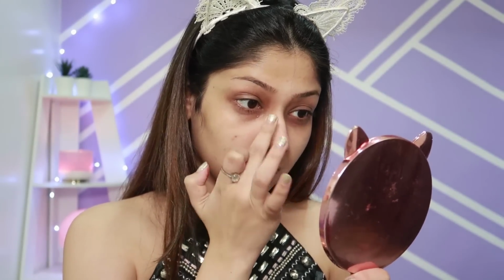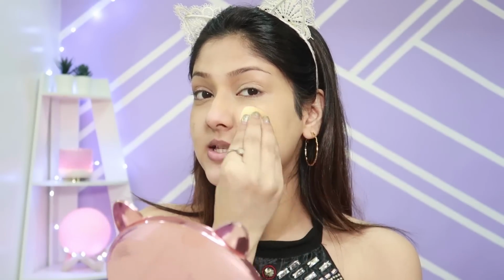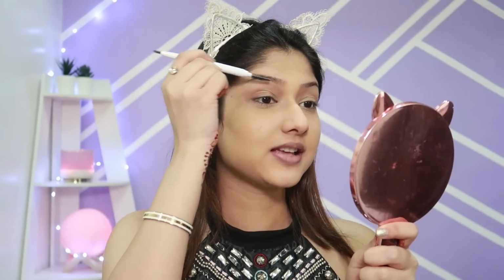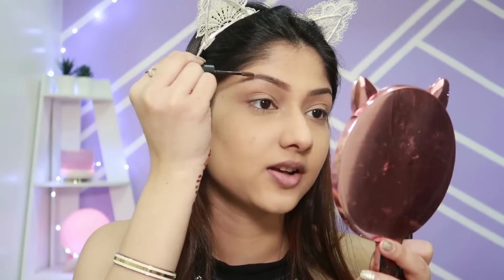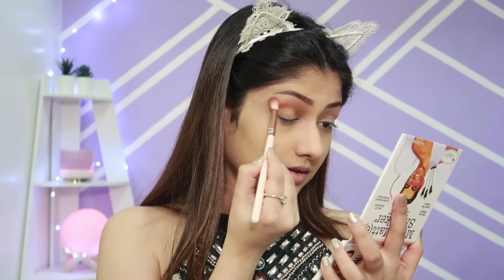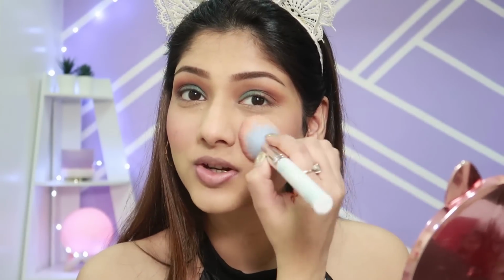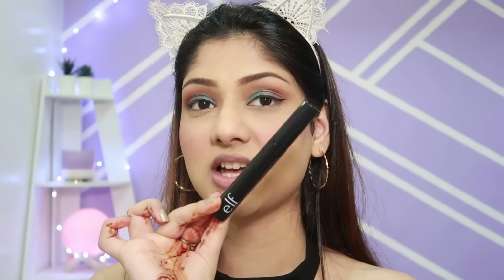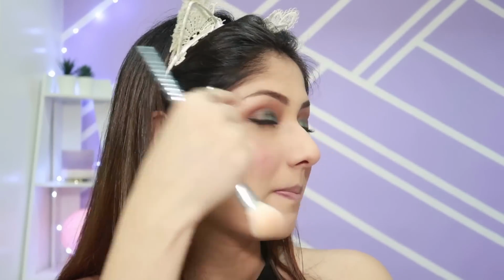BRUTALLY HONEST review of Elf cosmetics and the balm launching in India | Manasi Mau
Product links :
Updating soon!

FAQ (Frequently Asked Questions) about Manasi Mau :

1. What's my age : 23

2. What's my height : 5'4

3. What's the camera I film with : Canon g7x mark ii

4. Editing software : Adobe premiere Pro cc

5. My education : Computer science Engineer

6. My current haircut : V with layers

7. What is the significance of "MAU" in my channel name : Mau is not my surname it's my nickname!

8. Laptop model : Asus vivo book X510U

COPYRIGHT :
Everything on this channel is created by the owner of this channel Manasi Ghosalkar, using any of the content without my permission is not granted.
I give no guarantee of any product shown in this video working out for you, what works for me or what I like might not suit you. Patch test of everything is a must.